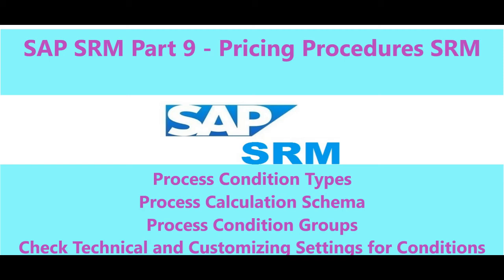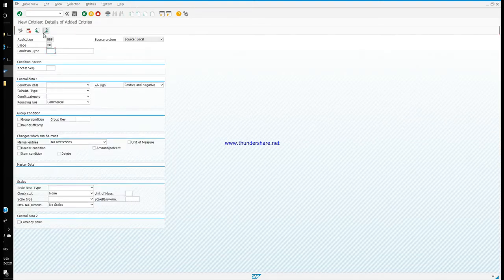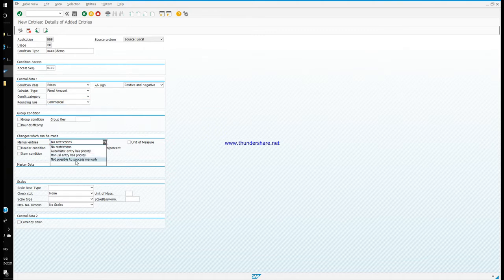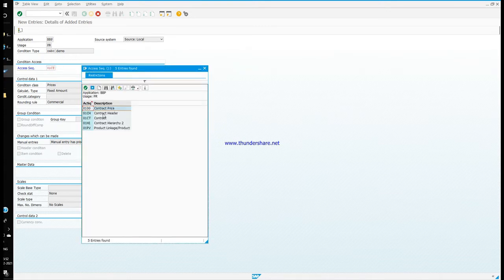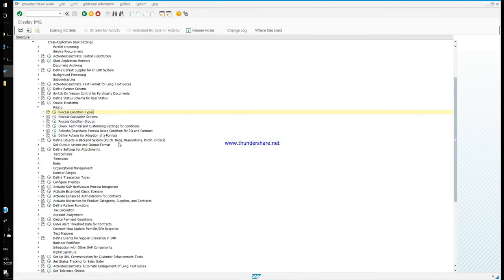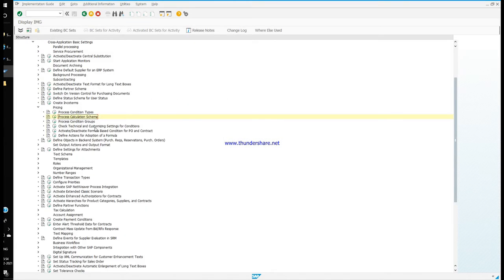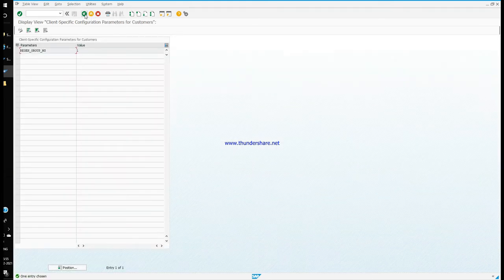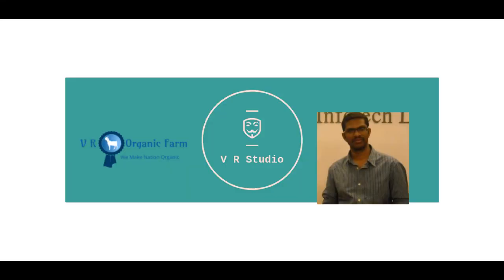SAP SRM Part 9 - Pricing procedures SRM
Pricing is a method of determining prices using the condition technique. SAP Supplier Relationship Management (SAP SRM ) uses Pricing when purchase documents are created. The system automatically determines the gross price and any surcharges and discounts that apply to a specific supplier according to defined conditions. The system uses the gross price and these surcharges or discounts to determine the net price.

Process Condition Types
Process Calculation Schema
Process Condition Groups
Check Technical and Customizing Settings for Conditions